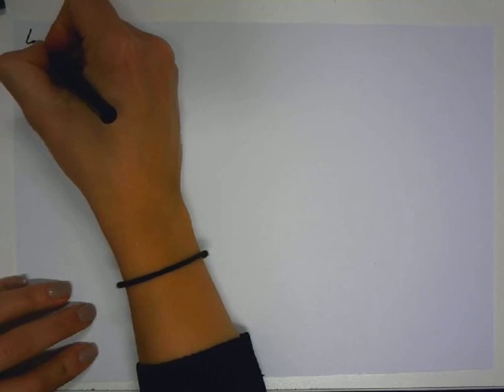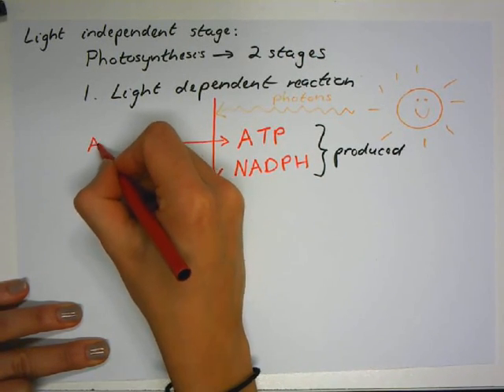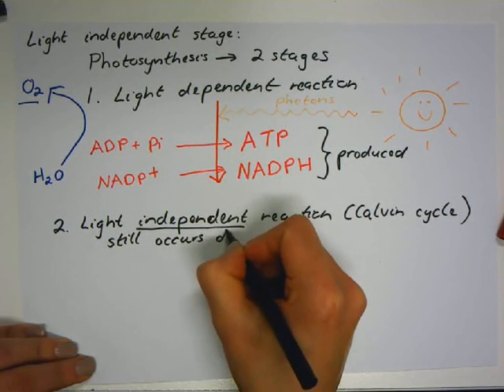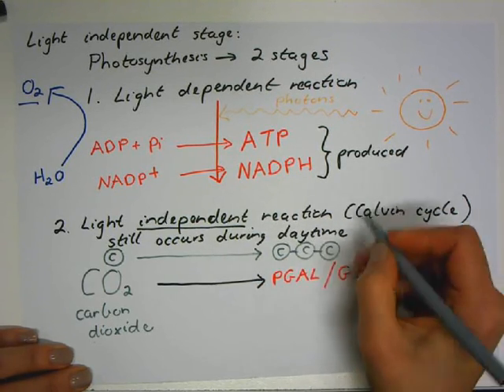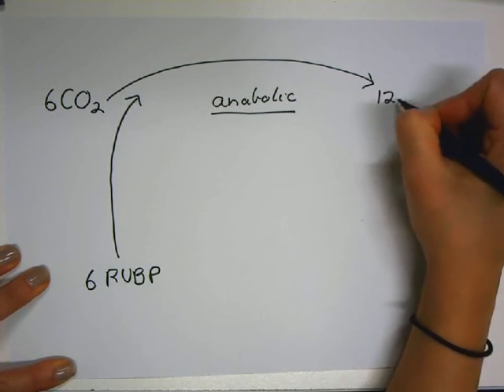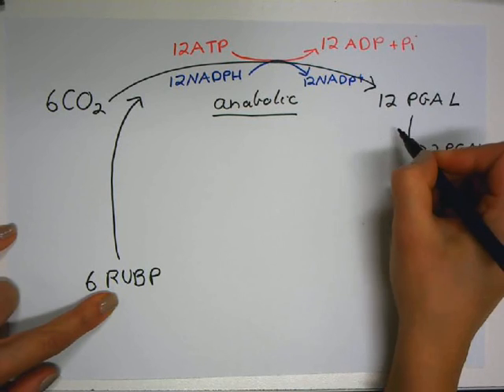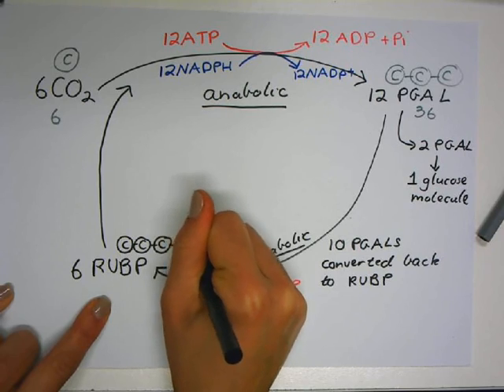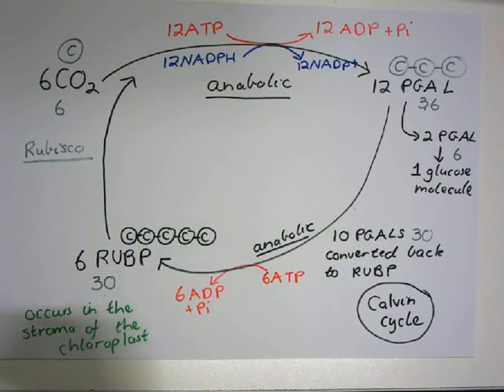light independent stage of photosynthesis